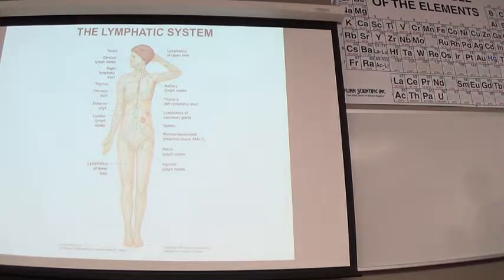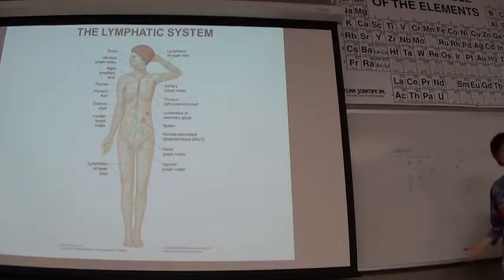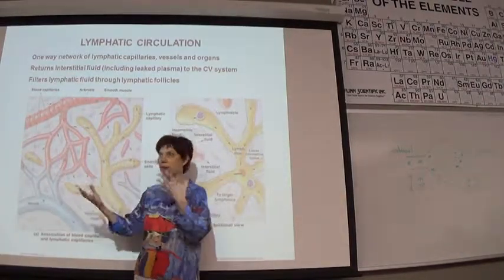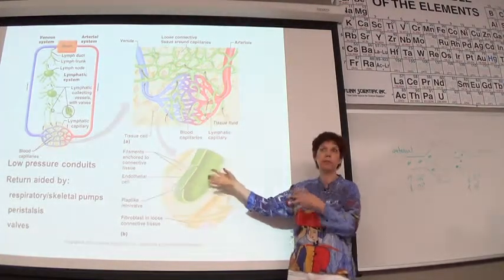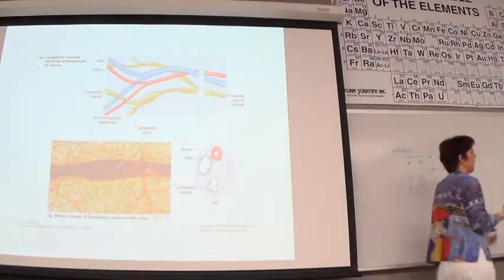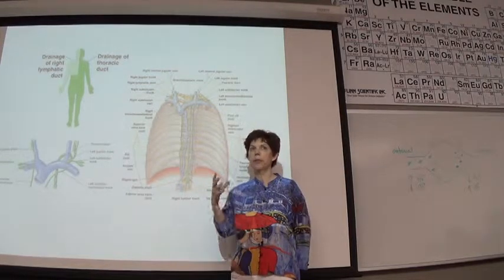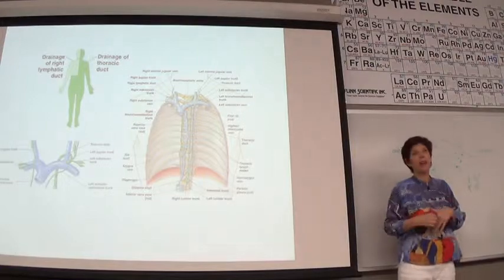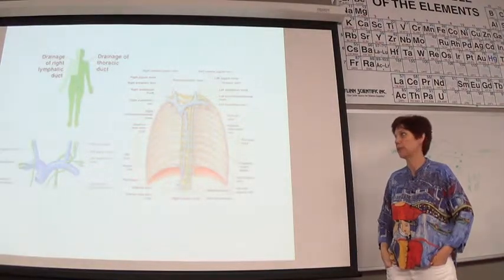BIO 431 Blood Typing 20140315 C